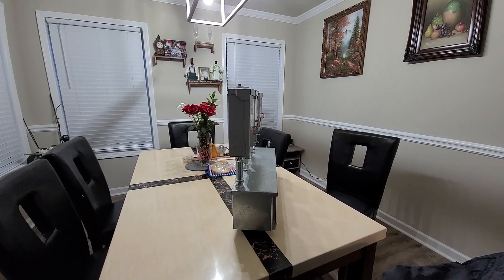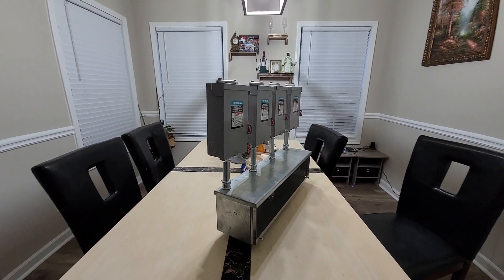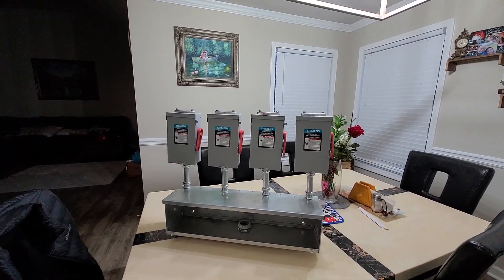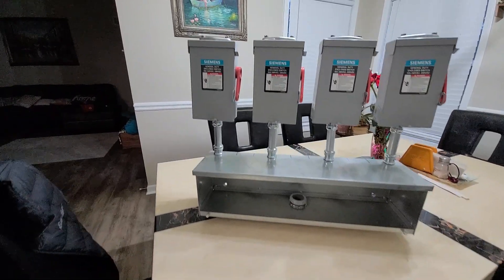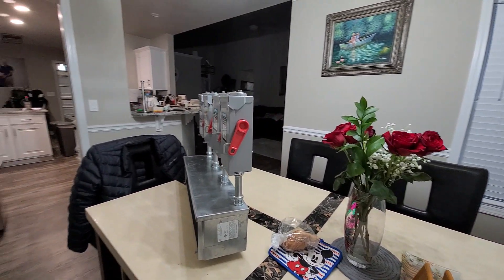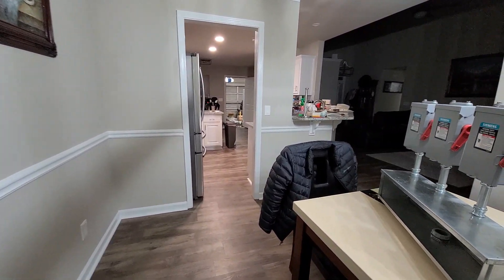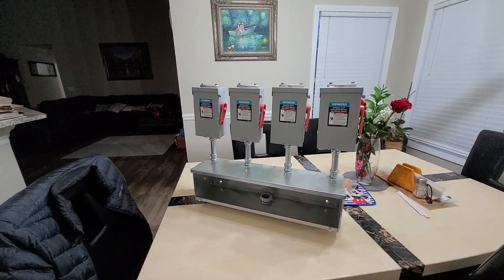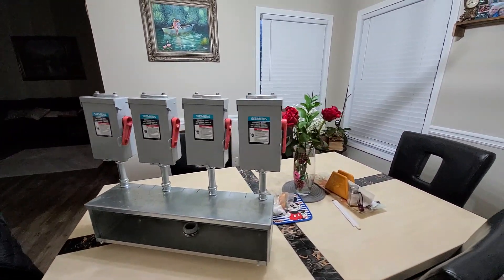Ground Mount Solar Array Part 6 DC Disconnect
Short overview of DC disconnects.